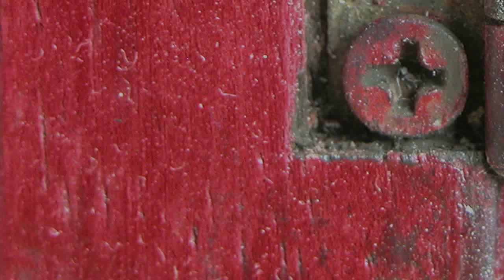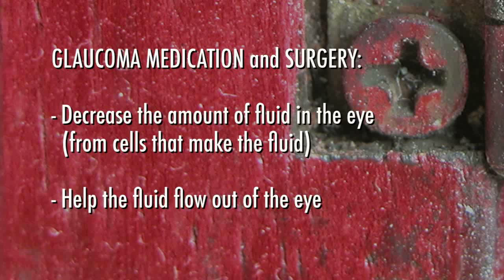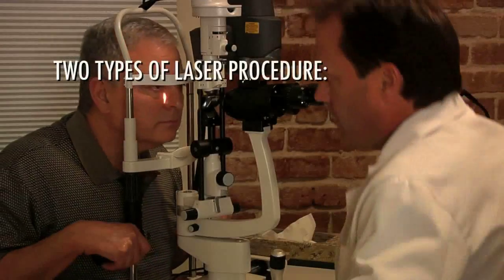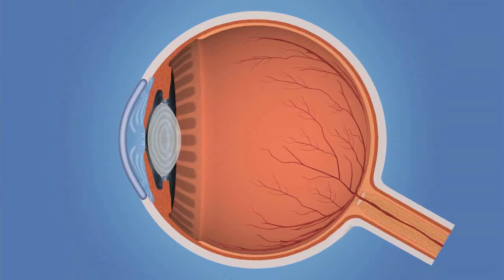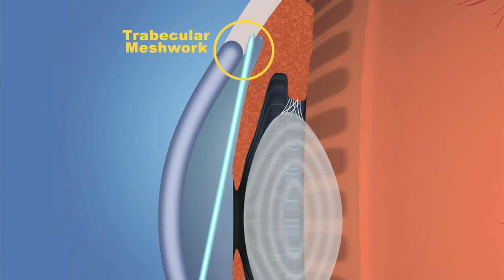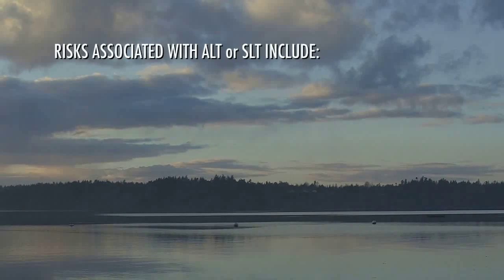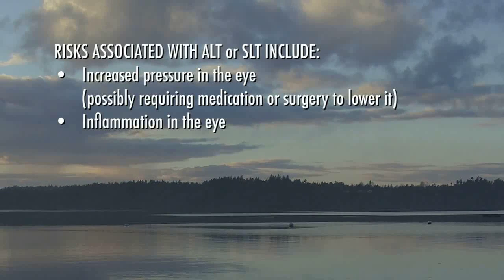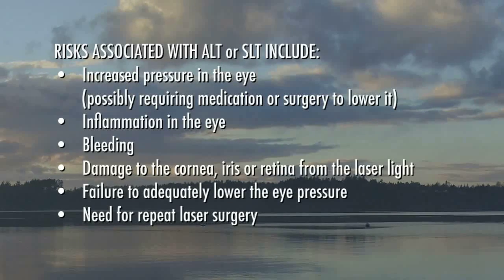Glaucoma Laser Treatment: ALT, SLT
Understand the benefits, alternatives and risks of this laser treatment for open-angle glaucoma.
Argon Laser Trabeculoplasty (ALT)
Selective Laser Trabeculoplasty (SLT)

Video by AAO